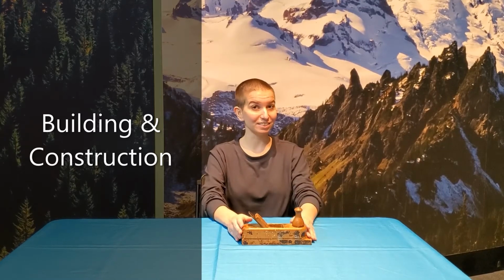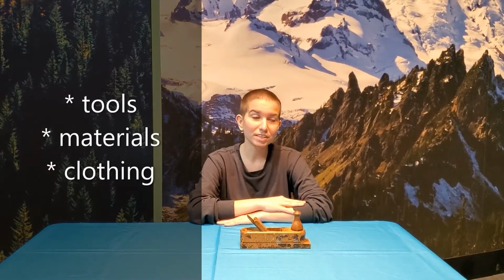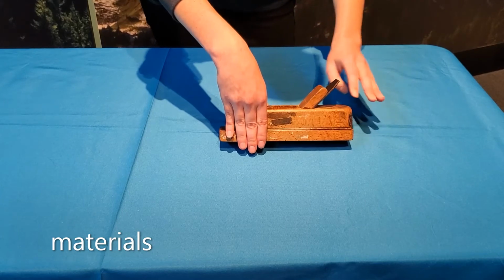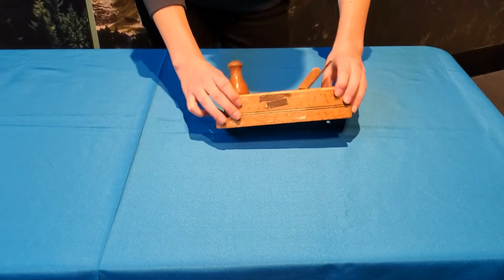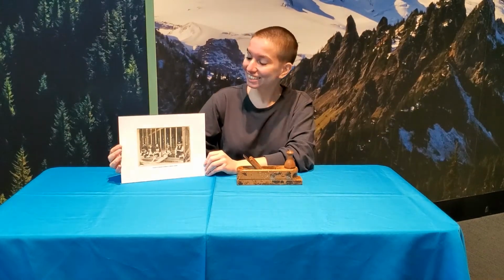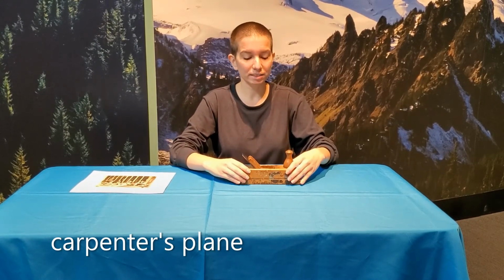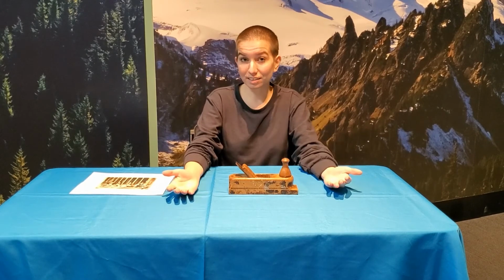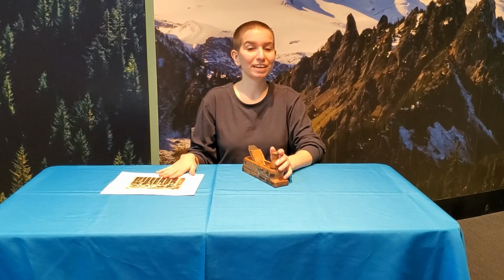MOHAI Collection Connections – Building & Construction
“Collection Connections: Objects in Question” videos take a quick peek into Seattle history by looking really closely at one item in the MOHAI teaching collection at a time. In this video, we’ll be exploring building and construction in Seattle’s Past.

The photo clue is “Rasmus Peter Jensen and crew, ca. 1905” MOHAI Collection, shs11815.

We want to hear from you! What topics are you interested exploring?

Generous support provided by First Tech Federal Credit Union.